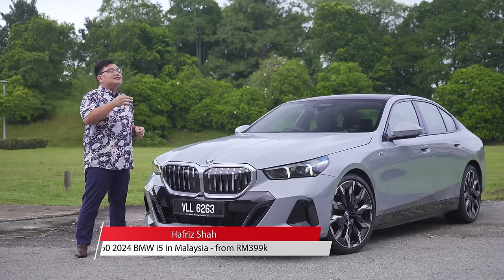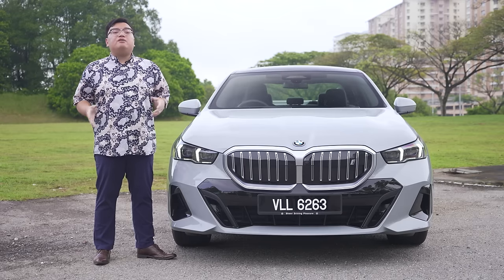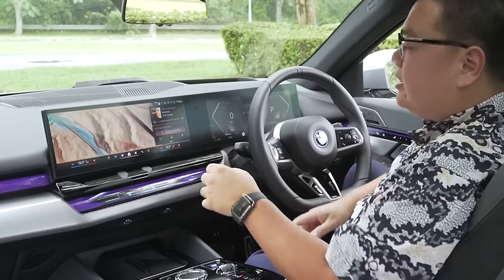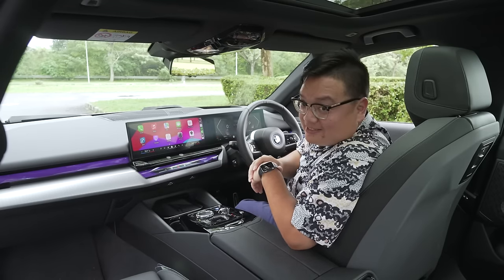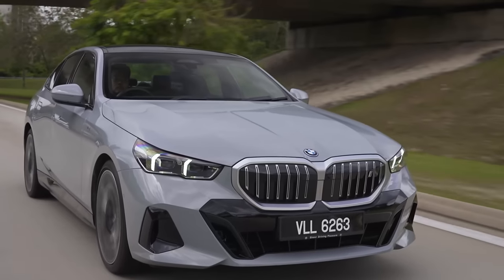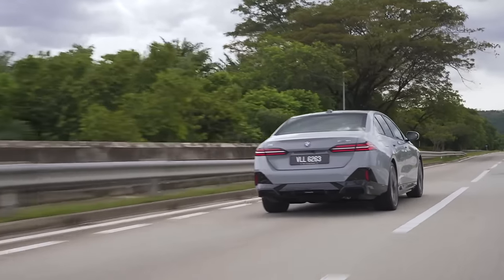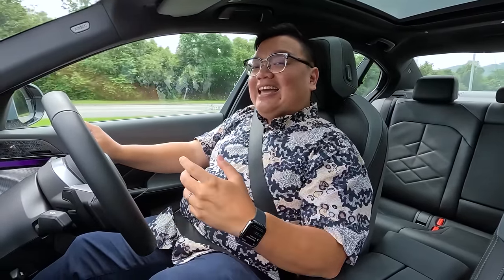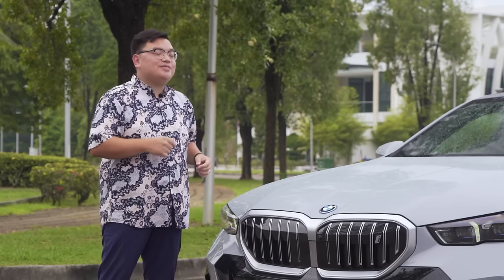2024 BMW i5 Malaysian review - is the G60 5 Series EV any good?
The 2024 BMW i5 is essentially the next-gen 5 Series, but in EV form. Is the RM400k G60 i5 any good, what is its real-world range on Malaysian roads, and does it still drive like a true blue BMW? Watch Hafriz Shah's full detailed review here.

Want to sell your car to buy the BMW i5? Use myTukar with our link for the best price

00:00 Intro
00:57 G60 5 Series vs G30 - new E60?
03:02 Pricing in Malaysia
04:17 Styling - too bold?
08:38 Interior - best in the class
13:10 No Individual drive mode?
14:03 Build quality - better than Mercedes?
15:17 BMW OS8.5 - a step backwards?
17:04 Rear seats - is it comfy?
20:44 i5 eDrive40 performance
25:25 Power efficiency, range
27:55 Charging speed
29:48 Handling - still a proper BMW?
31:28 Iconic Sounds - terrible
32:18 Ride comfort - class leading
34:17 Refinement - tyre and wind noise
35:32 ADAS semi-autonomous driving
37:40 Verdict - top-class EV